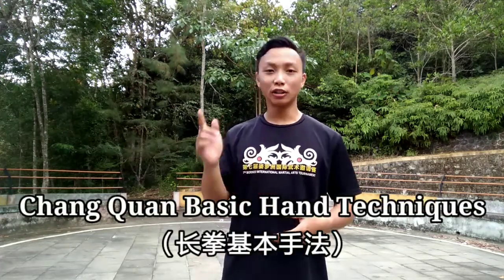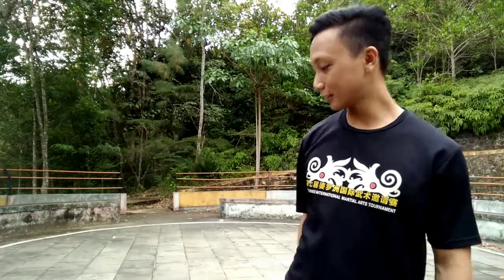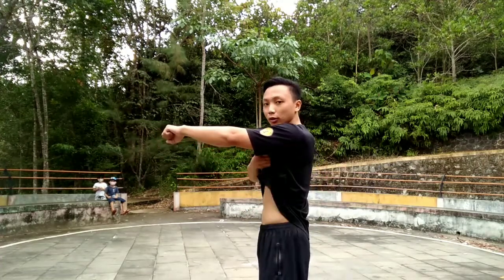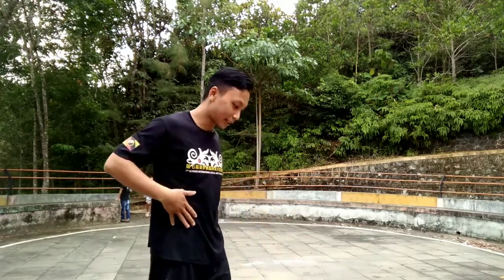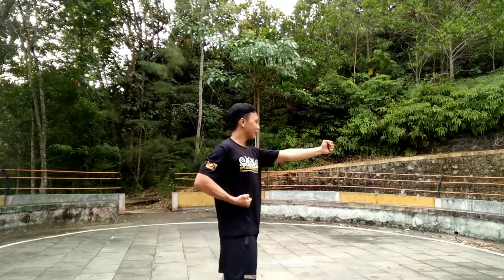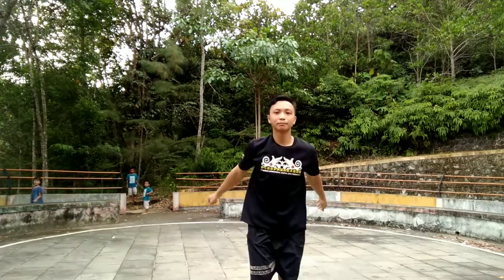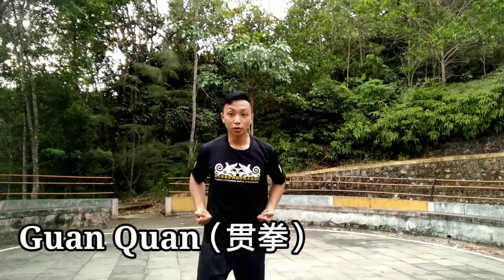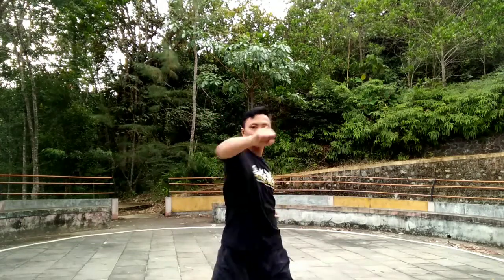Chang Quan Basic Hand Techniques Part 01 (Fist) - Wushu Taolu Tutorial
Chang Quan Basic Hand Techniques - Wushu Taolu Tutorial by Lianto Salie

Fist （拳）
1. Punching 冲拳
2. CuttingFist 劈拳
3. Hammer Fist 砸拳
4. Wheel Fist 轮臂
5. Plant Fist 栽拳
6. Reverse Punching Fist 贯拳

*Sorry for the mistake Hehe 论壁 isn't correct, it's 轮臂